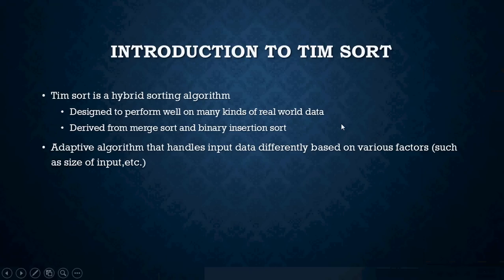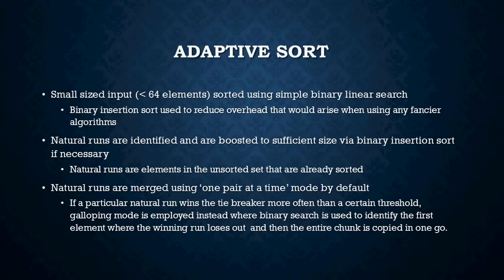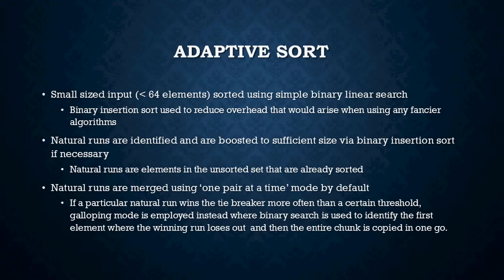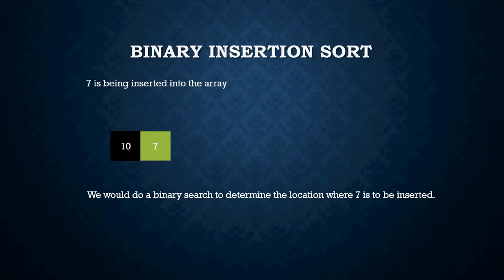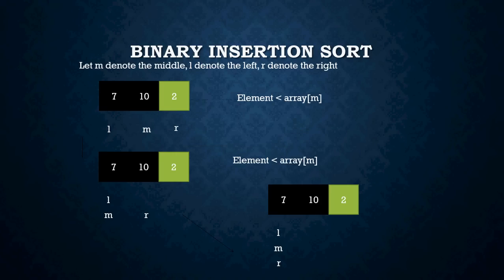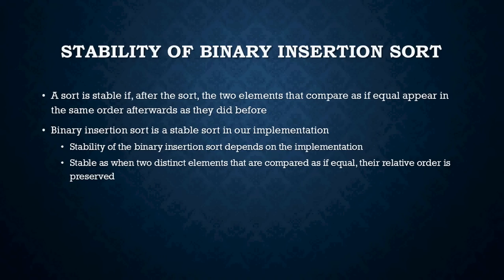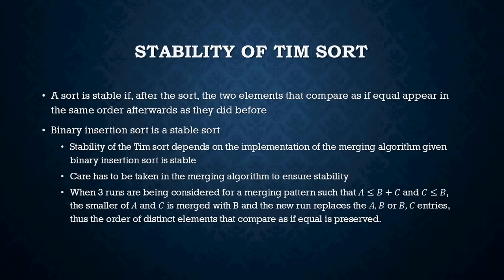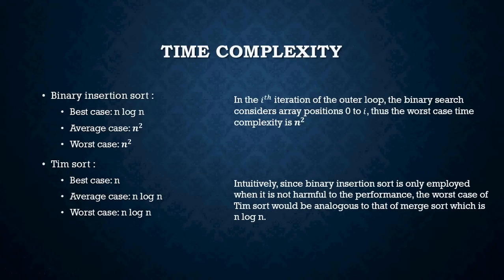Tim sort Sorting Algorithm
Tim sort, Sorting Algorithm, CS Sort Algorithm